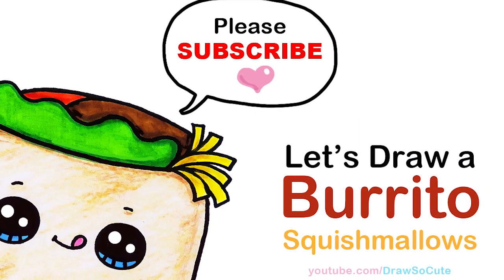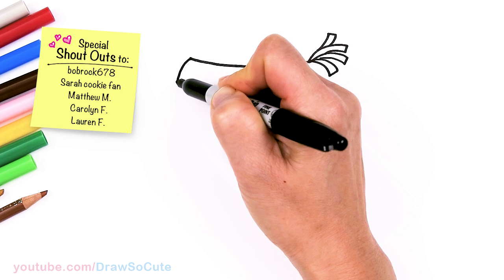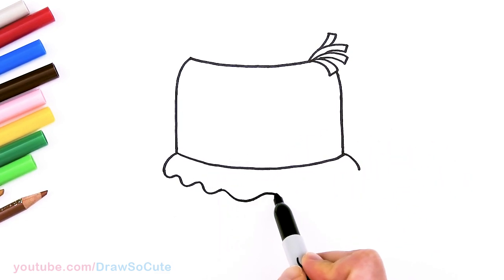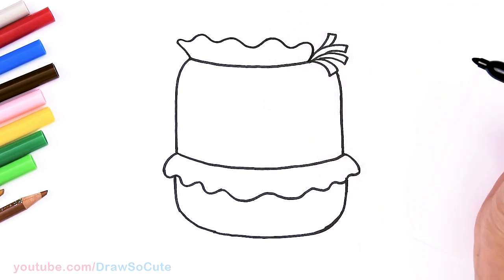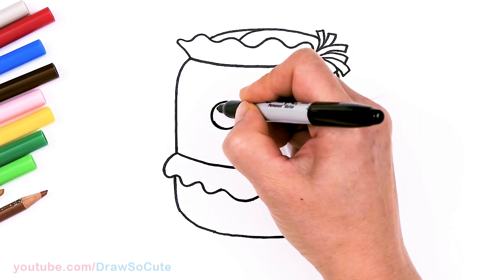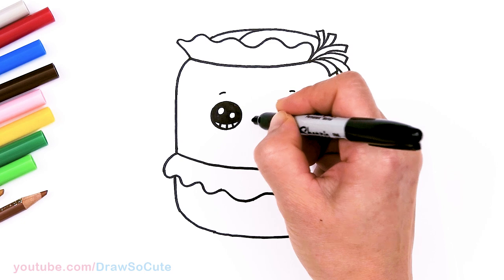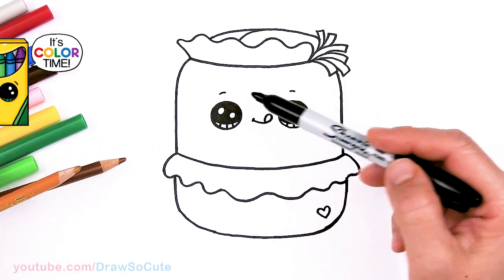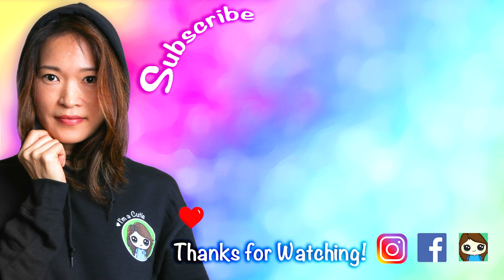How to Draw a Burrito Easy | Squishmallows | Cute Food Art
Learn How to Draw and Color a Cute Burrito inspired by Squishmallows. Kawaii Food Easy, step by step drawing and coloring art.